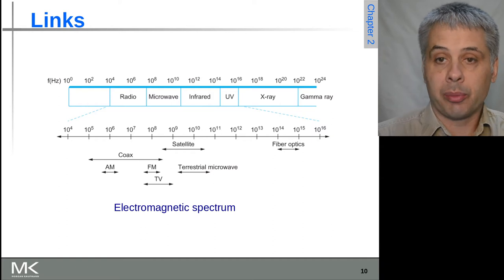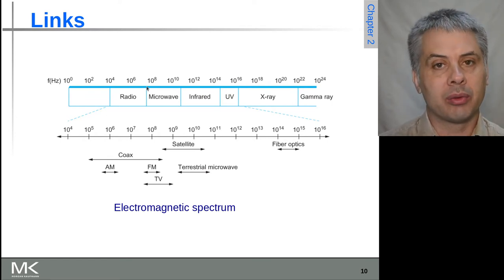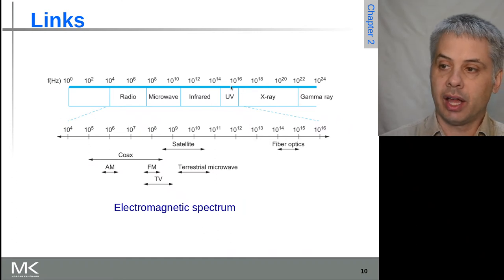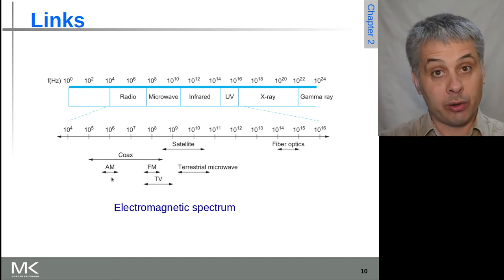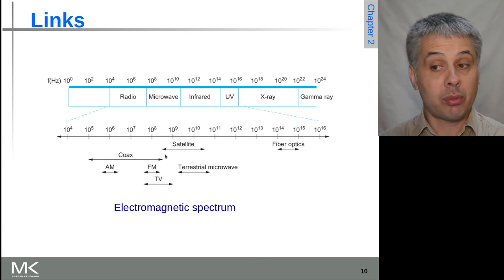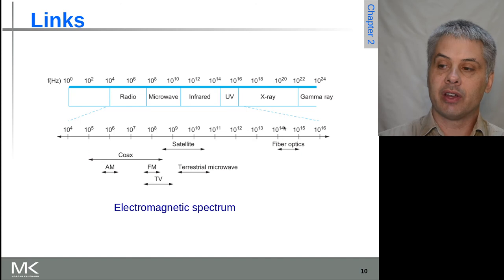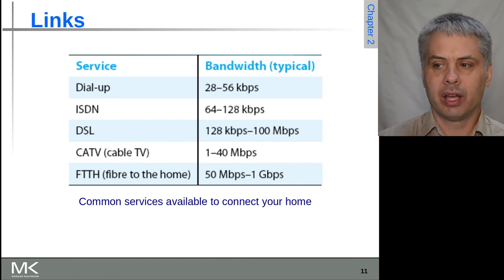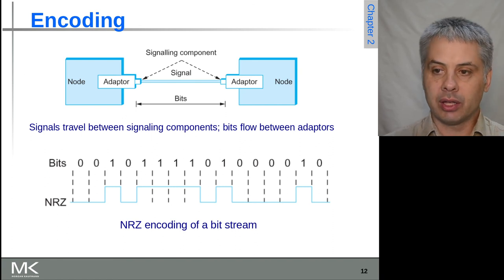Computer Networks: A Systems Approach, Chapter 2: Slides 10-11